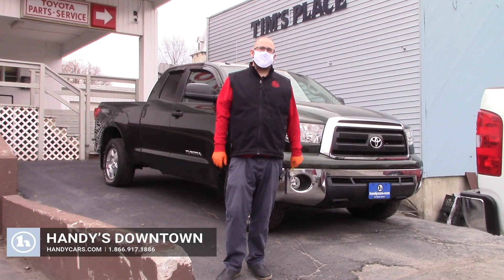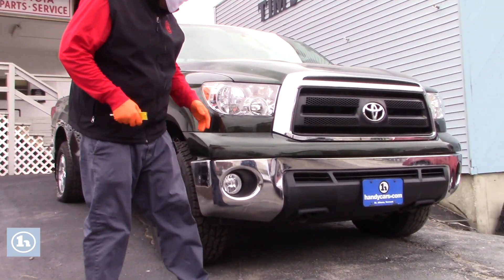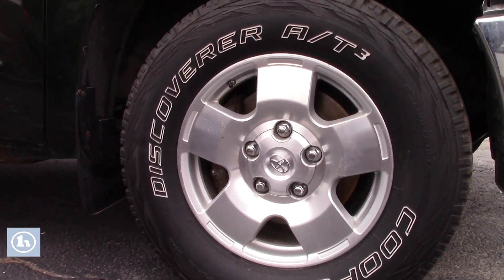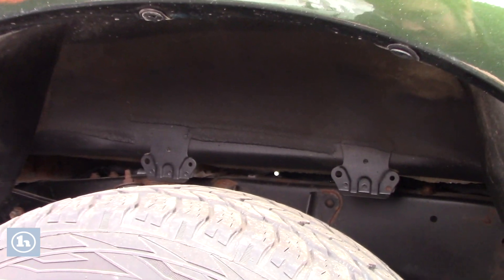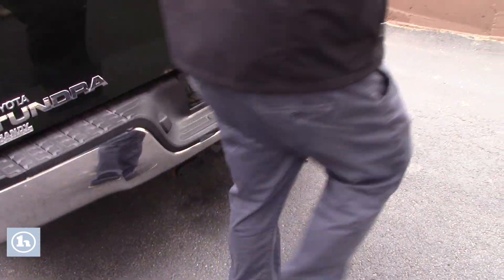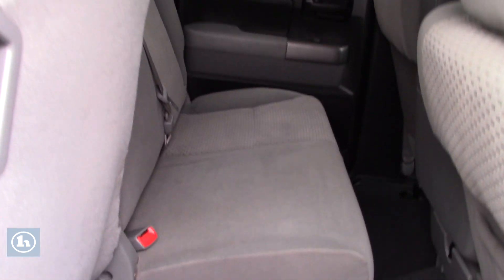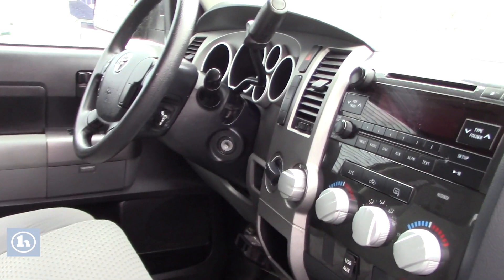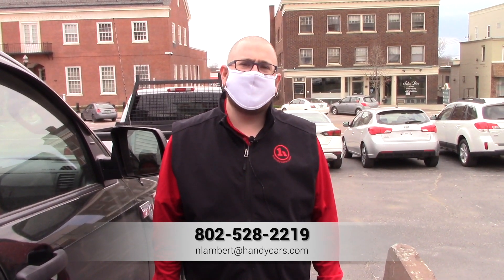2013 Toyota Tundra for Nick from Nick